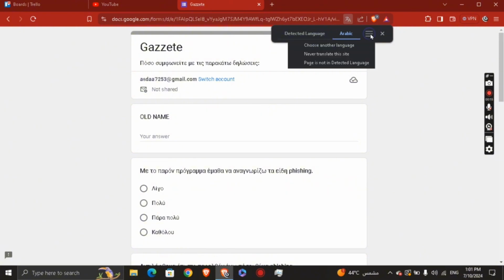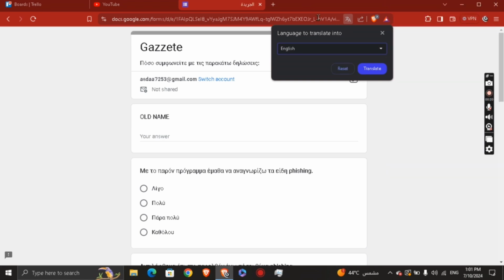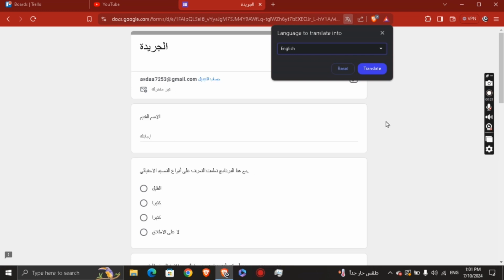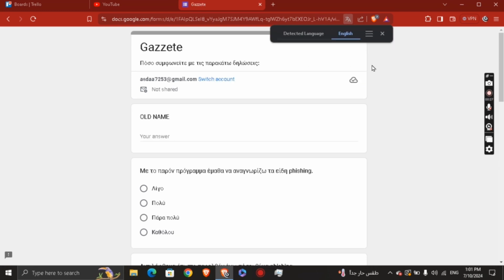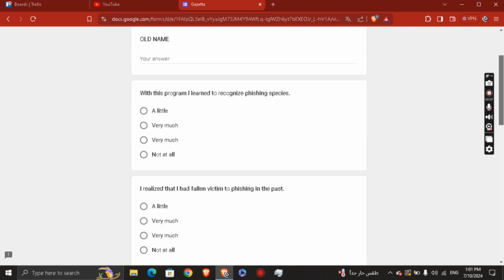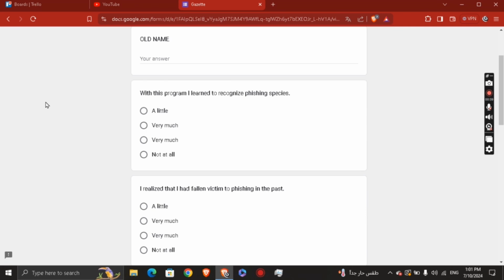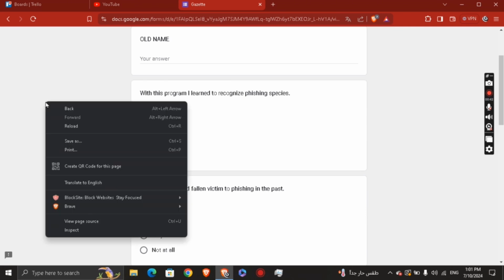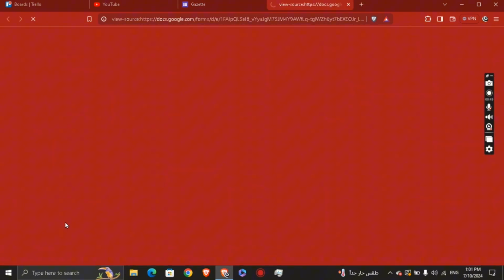How to See All Answers in Google Forms (2025) | Quick Tutorial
How to See All Answers in Google Forms

Hey everyone! 👋 In this video, I'll show you how to see all the answers submitted in Google Forms. 📄🔍 Easily review responses with these simple steps.